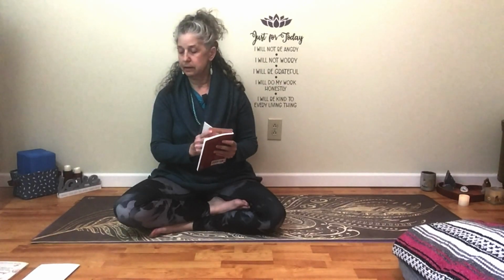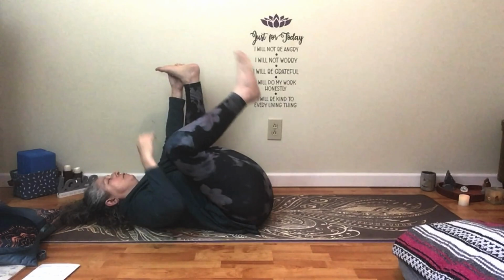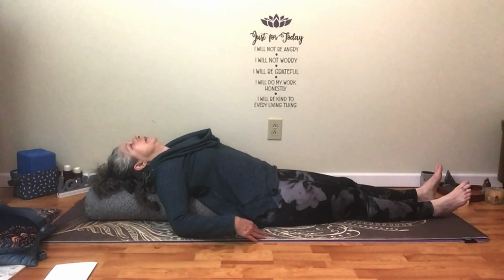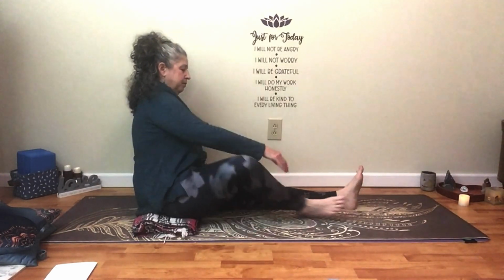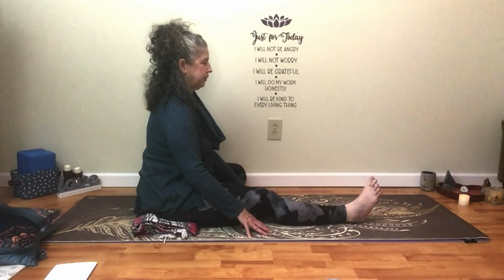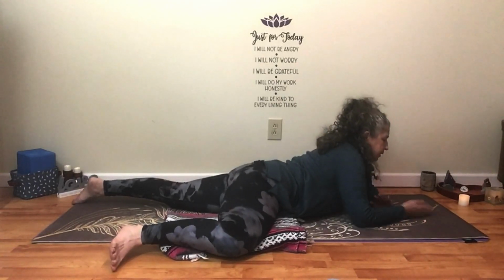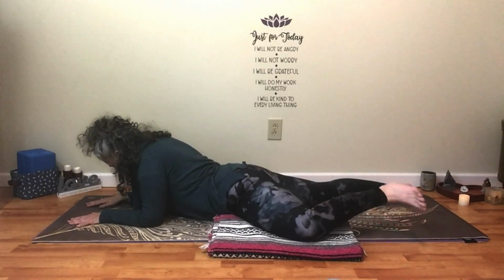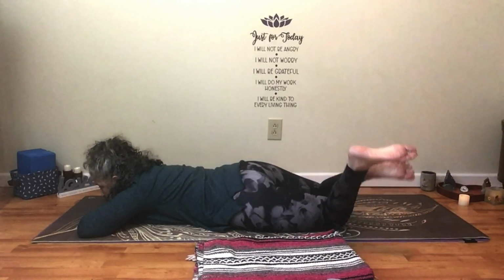Yin Yoga Emotional Healing | Winter Solstice Yin Yoga | Strong Hips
🌊🧘 Embrace Emotional Healing with a Strong Hips Yin Yoga: Winter Solstice Flow ❄️💫

Experience a Yin Yoga flow to strengthen hips and nurturing the heart for emotional healing as we honor the Winter Solstice and move into the season of the Water Element. 🌟🌬️

🧘‍♀️ Strengthen your hips to move forward easily into the New Year
🌸 Open the Heart: Embrace emotional healing and create space for positivity in the upcoming New Year.
💧 Strengthen Kidney Meridian: Tonify the Water Element for inner resilience and vitality.

Incorporating poses like:

Happy Baby: Nurture hips and lower back, fostering emotional release and healing.
Half Butterfly: Deepen hip opening, encouraging a sense of letting go.
Half Frog: Strengthen the hip flexors and stimulate the Kidney meridian for a sense of inner strength.

Feel negativity begin to  wash away and embrace emotional healing, preparing for positive transformations in the New Year. 🌌🕊️

🔥 Jump right to where you want to go:
00:00 Introduction, Center & Jala Mudra
03:03 Poem reading
04:11 Happy Baby
07:40 Counterpose: Constructive Rest
08:55 Supported Fish
13:08 Half Butterfly (2 sides)
20:06 Half Frog (2 sides)
27:09 Counterpose: Crocodile
27:48 Savasana

🌟 Haven't set any intentions for this year yet? No problem!